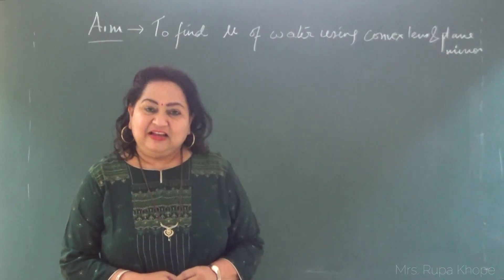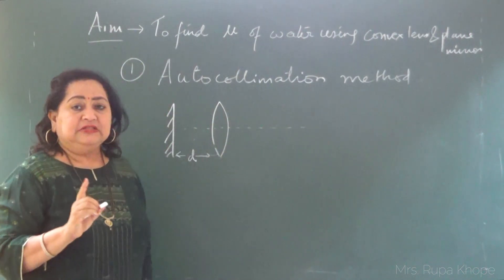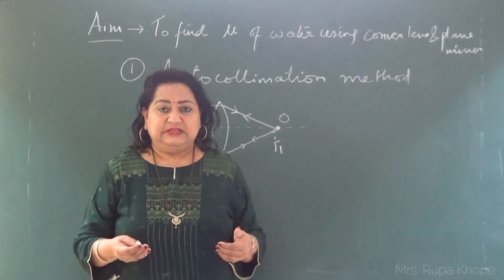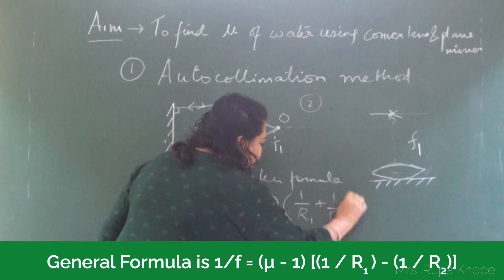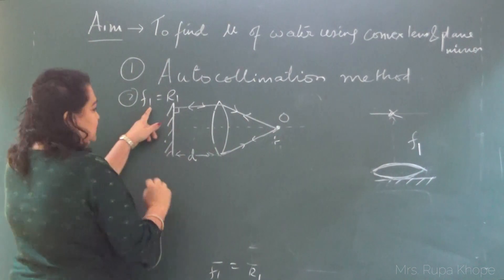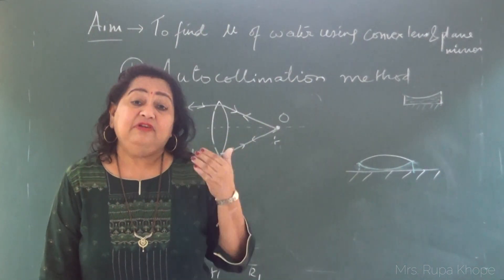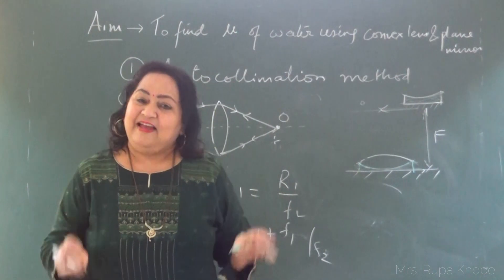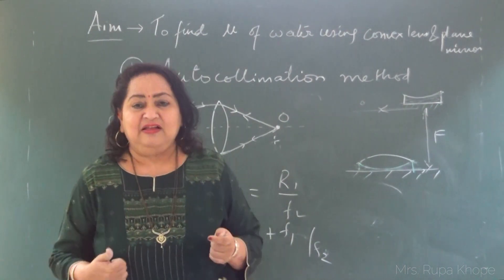Refractive index using convex lens and plane mirror part I - Concept